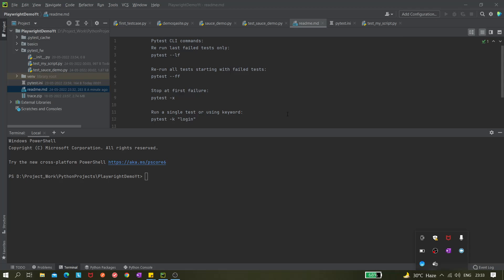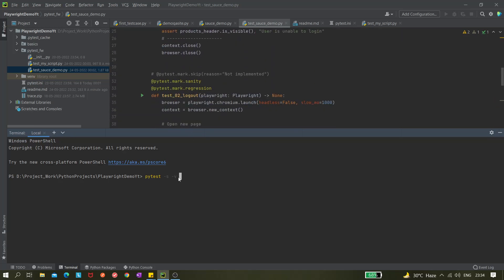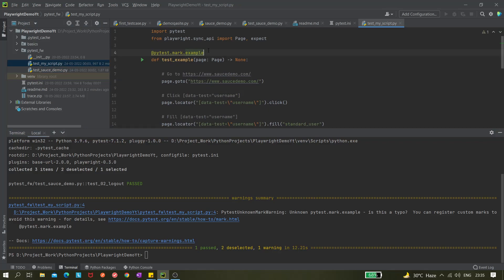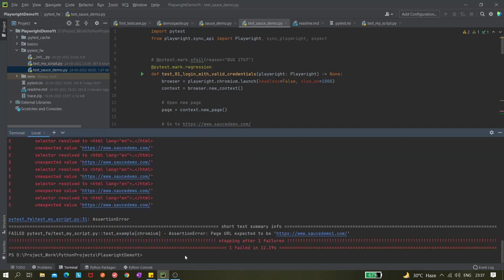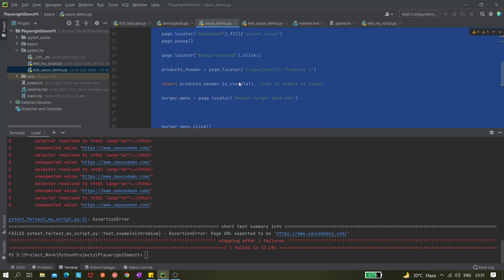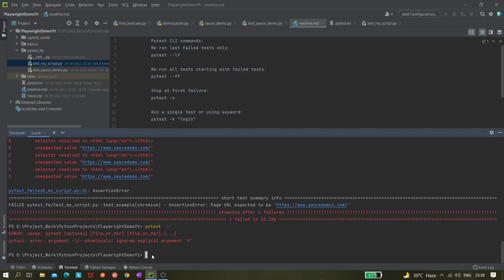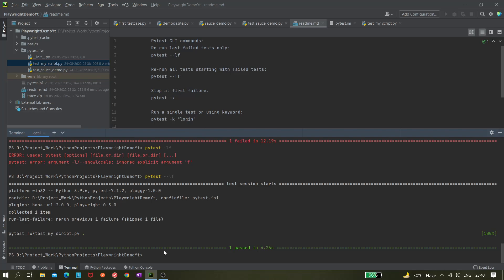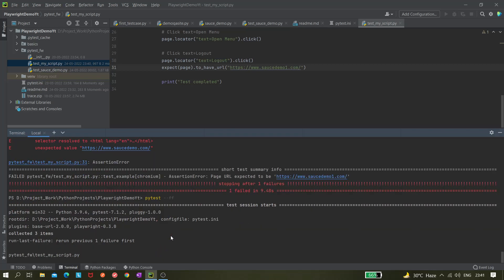#15 Playwright with Python | PyTest framework with Playwright Part 5| Useful CLI commands